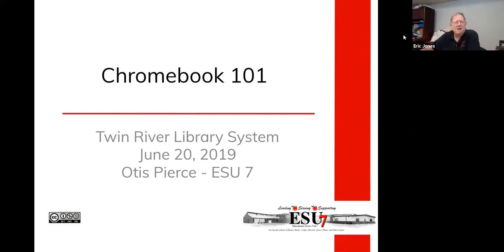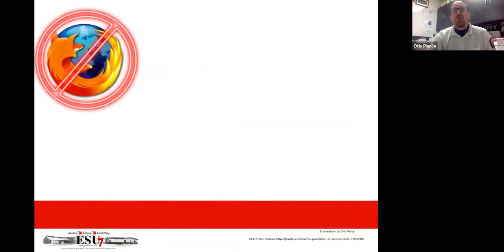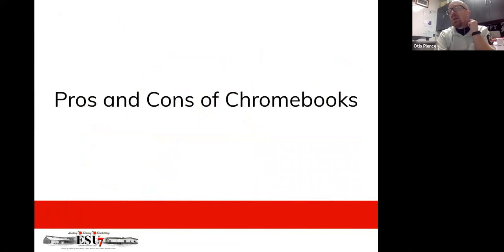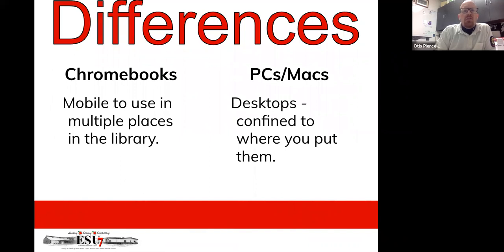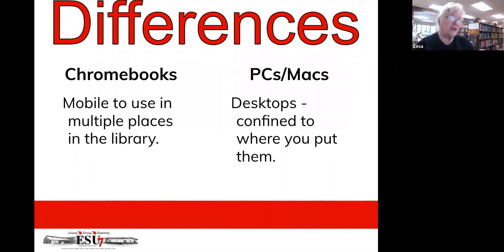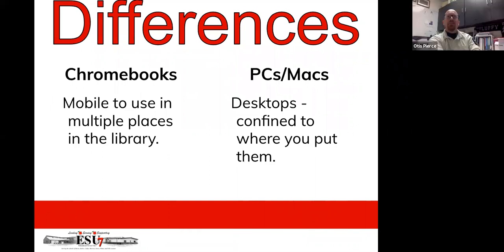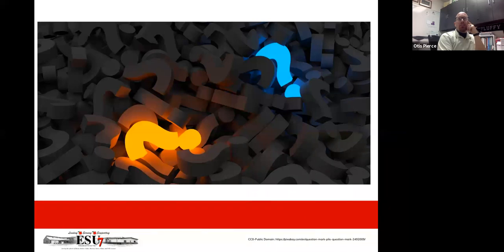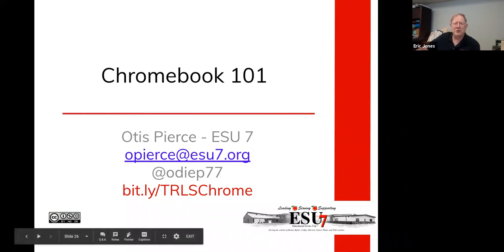Chromebook 101 for Library Directors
Otis Pierce from ESU7 Presentation for Libraries on the pros and cons of  Chromebooks.